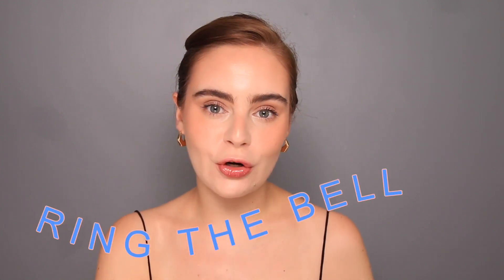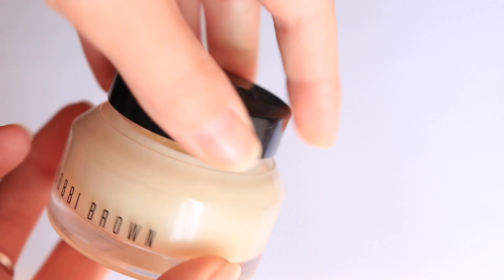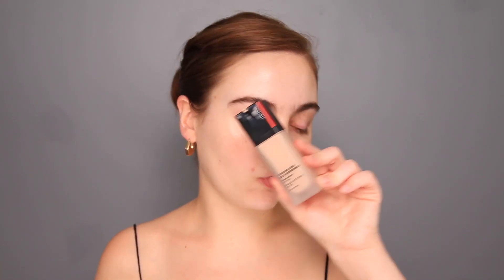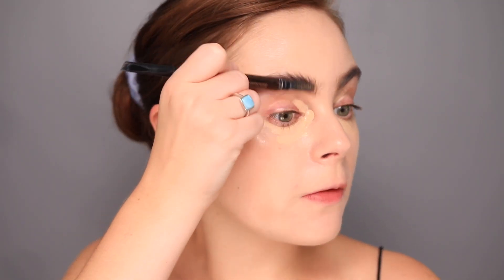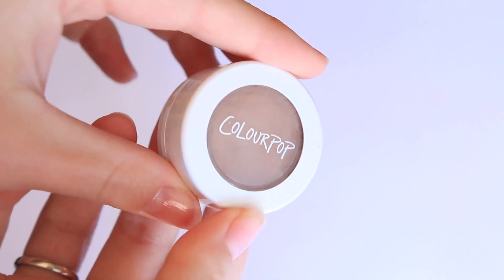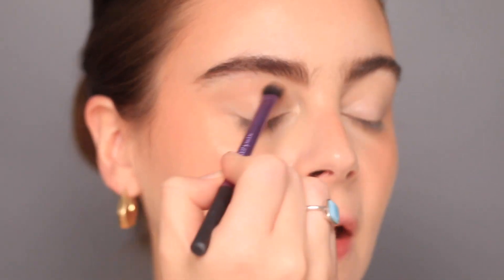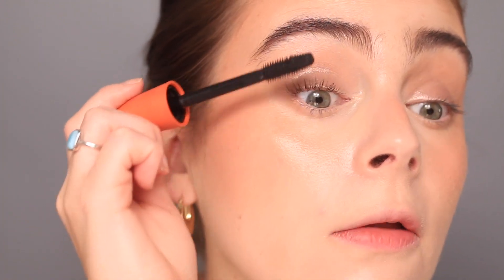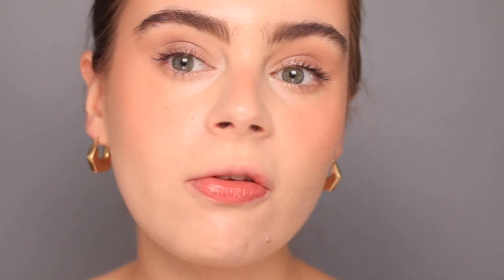My Everyday Makeup Routine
Hi Everyone! In today's video I'm going to be showing you my everyday makeup routine! I'm so excited for this...I haven't done an everyday makeup routine since maybe...5k subscribers!? But here it is! This takes about 15 minutes to do, super simple but focuses on a seamless, skin-like base and a really soft, blown-out eye look with a touch of gleam and sparkle. I hope you all enjoy it- if you do, makeup sure to give this video a thumbs up :)

//PRODUCTS MENTIONED//